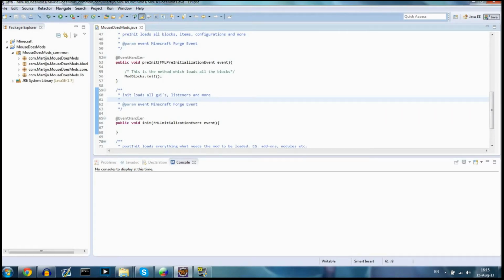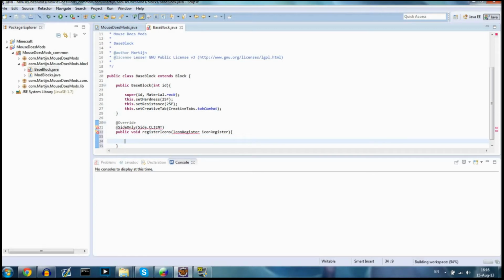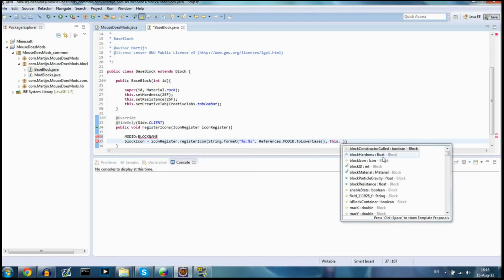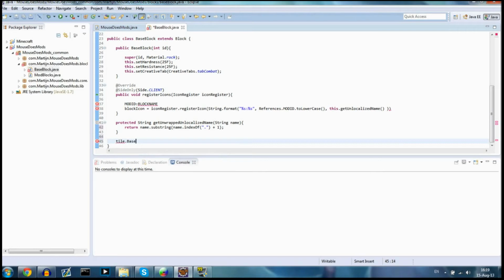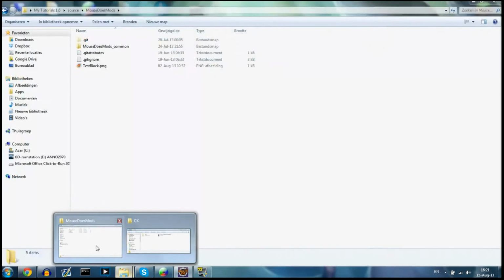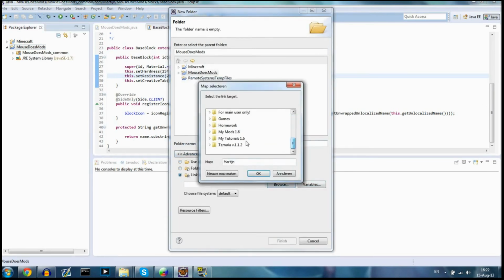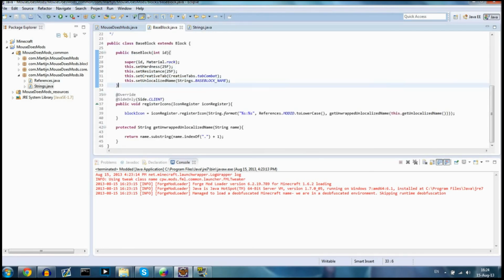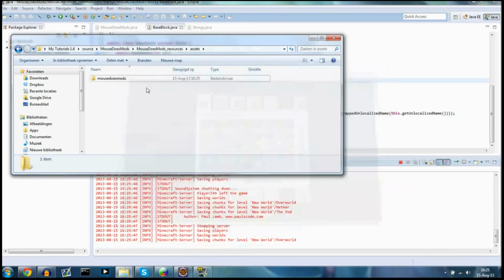1.6.2 Adding textures